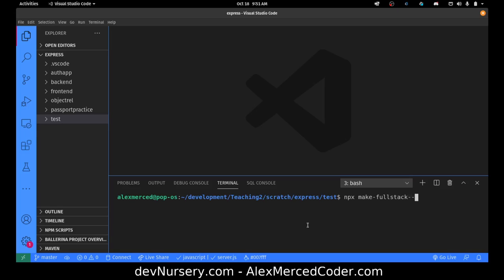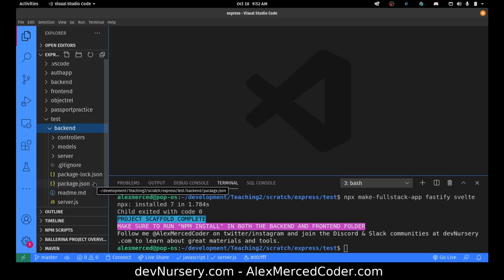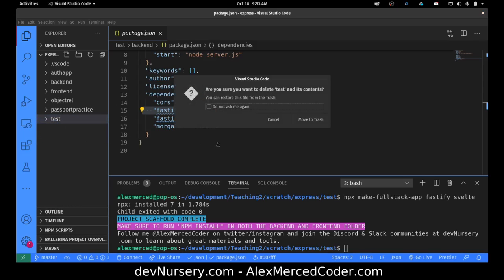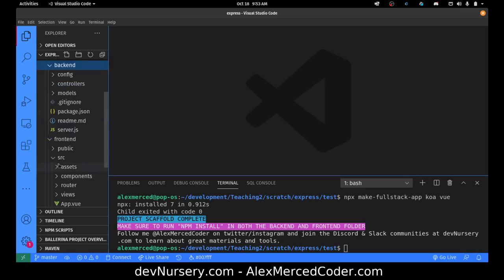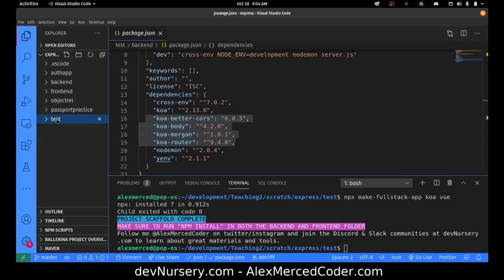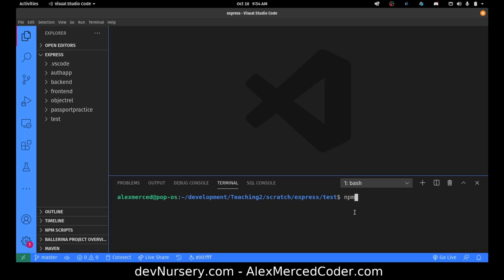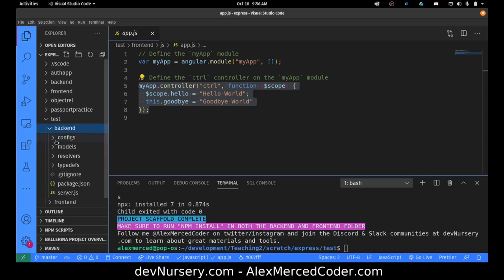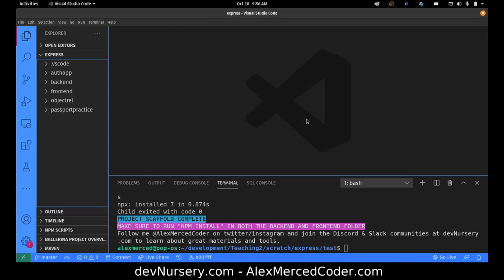AM Coder - npx make-fullstack-app - Tool for Quick Scaffolding of NodeJS Web Applications